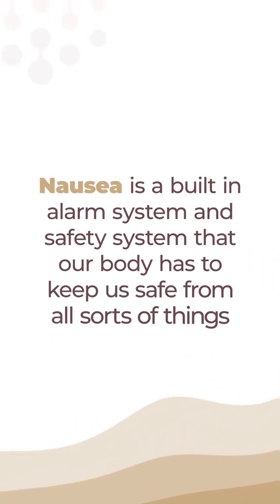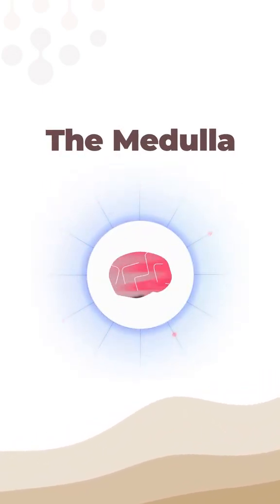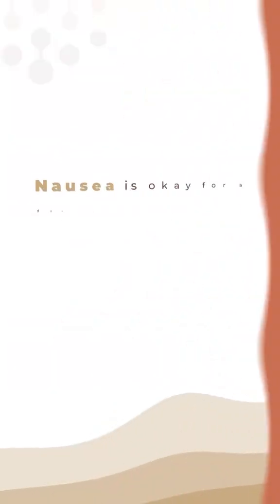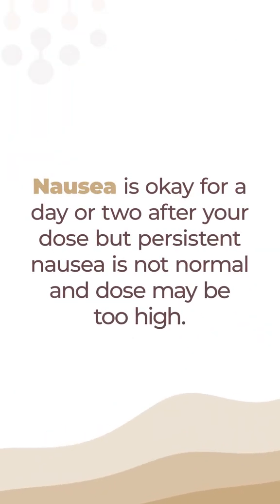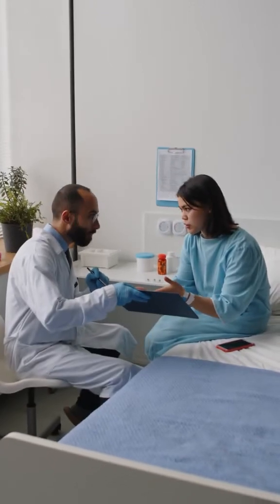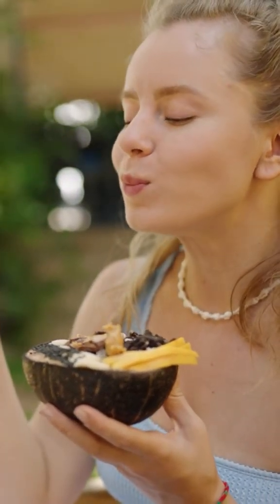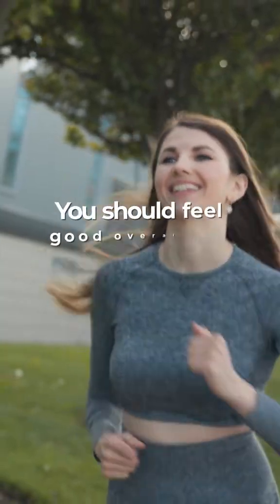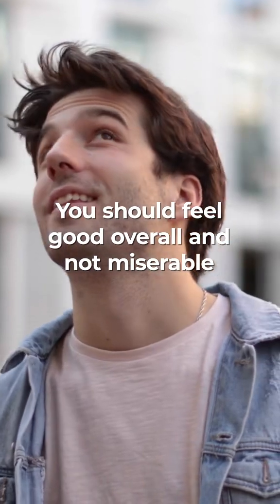Why GLP-1s Can Cause Nausea (and What’s Happening in Your Body)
🤢 Let’s talk about nausea — what’s actually happening inside your body.
Nausea isn’t random. It’s your body’s built-in safety alarm, controlled by a part of the brain called the medulla — specifically the vomiting center — which receives signals from your ears, your blood, and especially your gut.
When your stomach senses something unusual (like overeating or slow digestion), it sends signals through the vagus nerve to the medulla, saying, “Hey, something might be off.”
💊 GLP-1 medications mimic a hormone that slows digestion. That’s great for appetite control — but it can also trigger those same gut-to-brain “warning” signals that cause nausea.
This usually happens:
When starting GLP-1s
When changing doses
When digestion speed changes unexpectedly
To help minimize nausea:
💧 Stay hydrated
🍽️ Eat smaller meals, more slowly
🫚 Try gentle remedies like ginger or mint
Your body’s not punishing you — it’s protecting you.